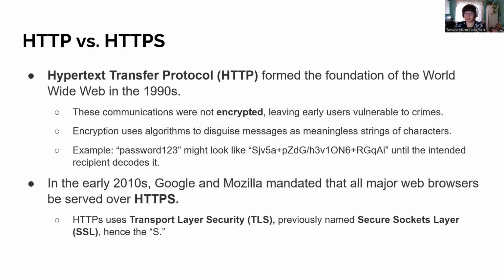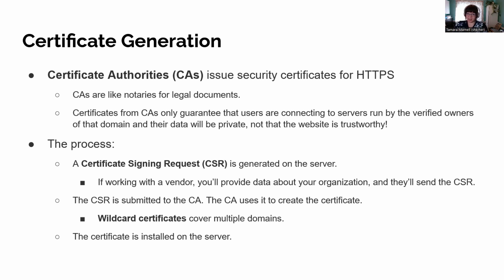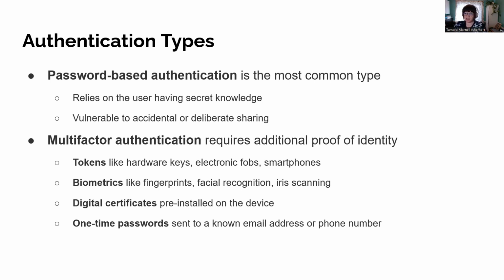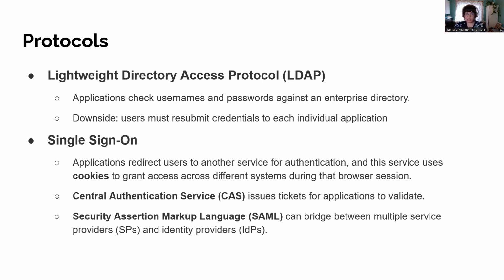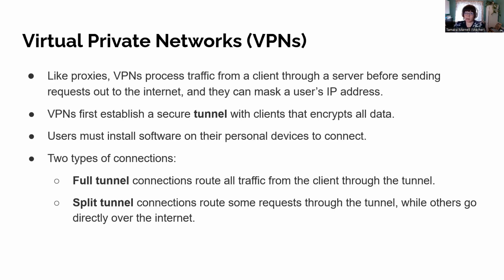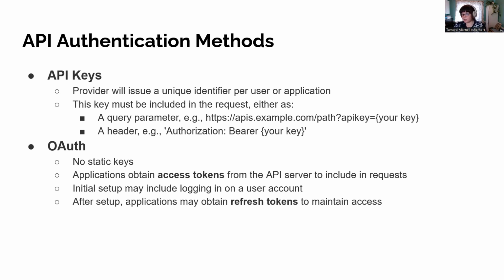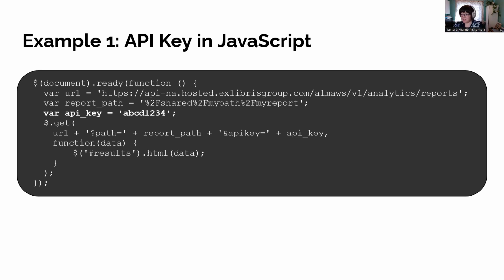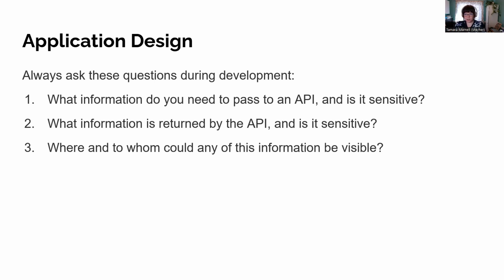Systems Librarianship 101: Security Basics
Tamara Marnell (Orbis Cascade Alliance) presents the second lesson of Systems Librarianship 101, covering security certificates, authentication types and protocols, proxy servers and VPNs, and how to protect patron privacy when using APIs in custom applications.